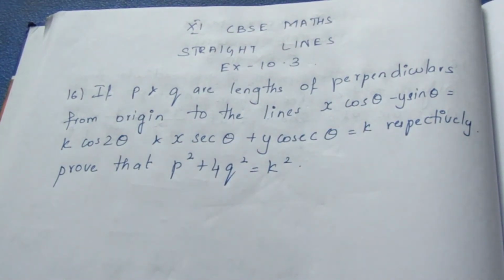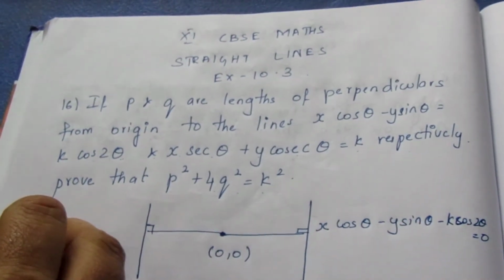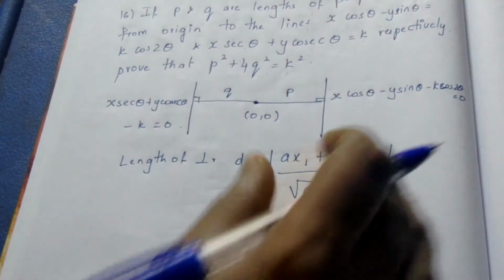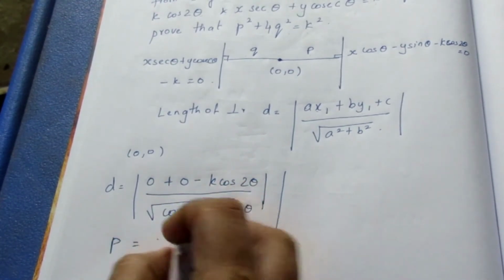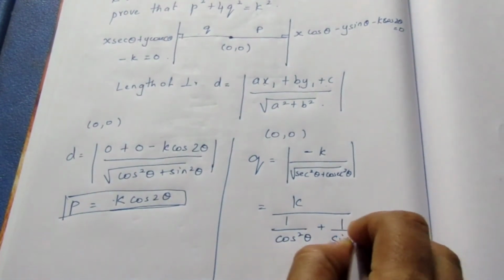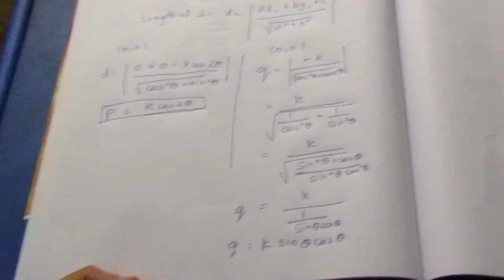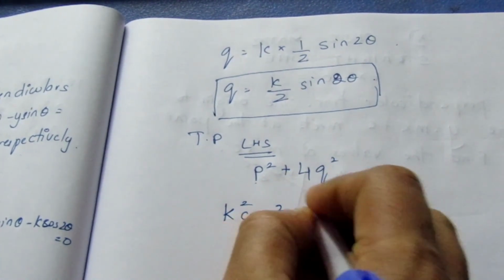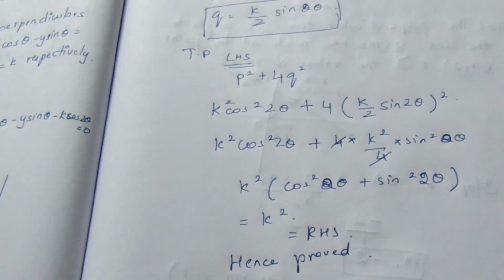CBSE NCERT CLASS 11 MATHS STRAIGHT LINES EX 10.3 SUM 16 (SOLUTION IN ENGLISH)